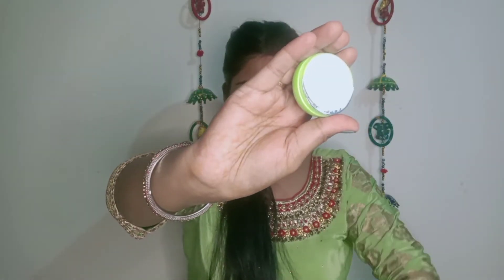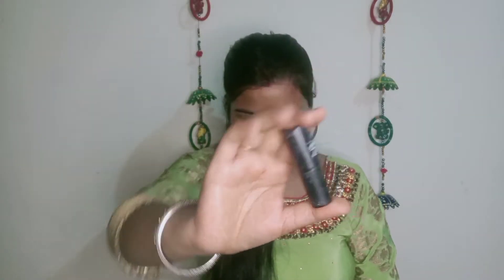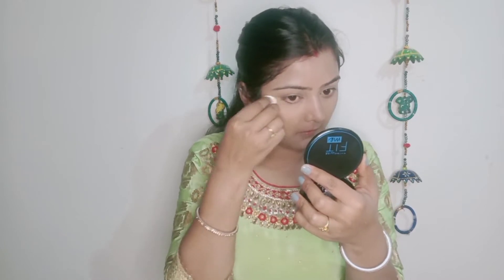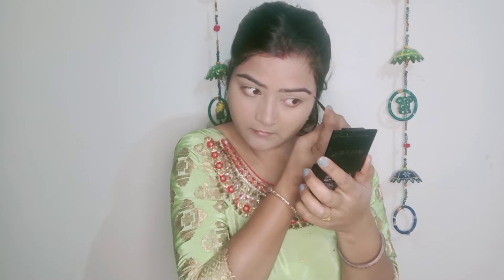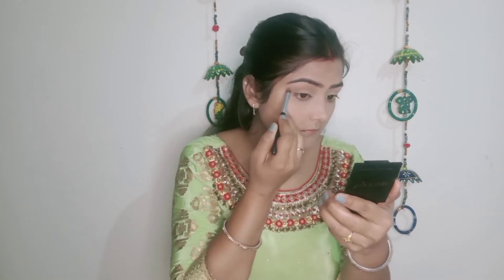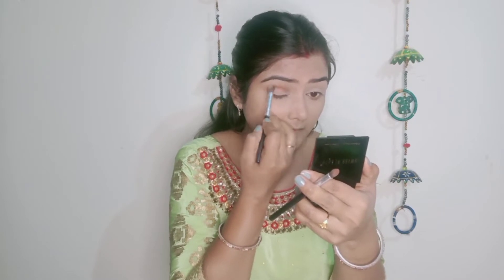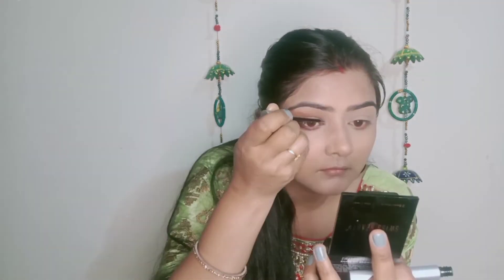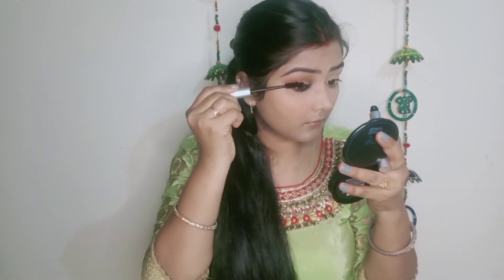DIWALI LOOK 2021||INDIAN FESTIVAL MAKEUP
Hello everyone
🕯️HAPPY DIWALI🕯️This is diwali makeup tutorial so agar aap ko yeh achi lage to
Love
Shivalika